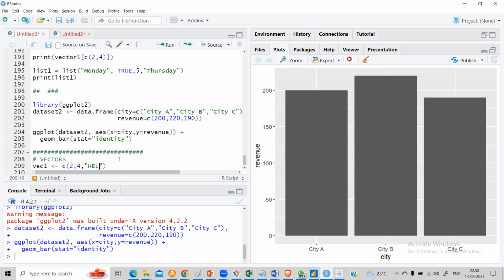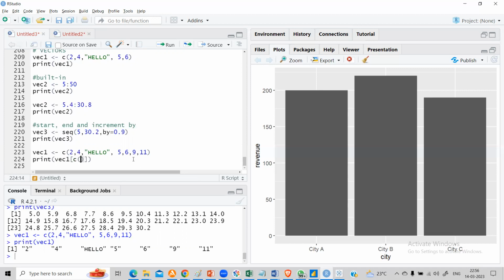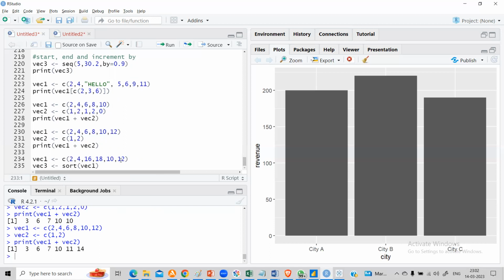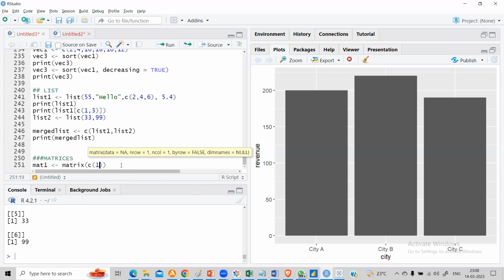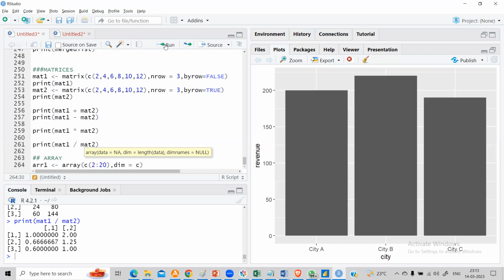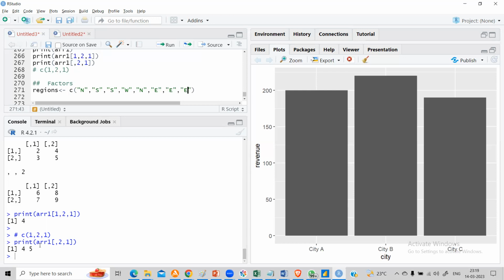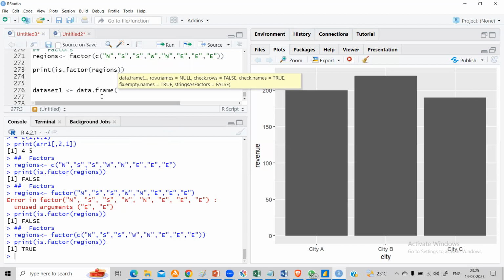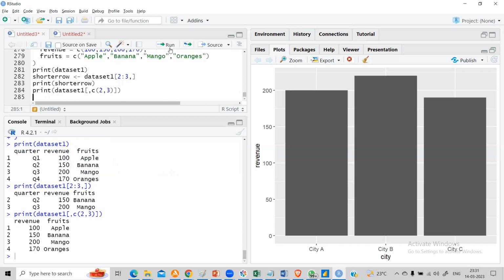R Programming Tutorial - Advanced data structure in R